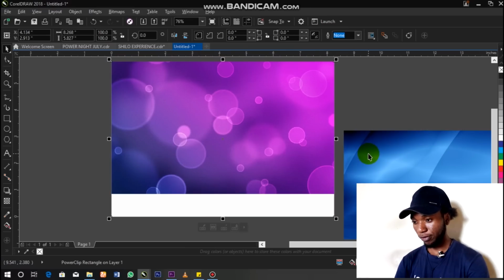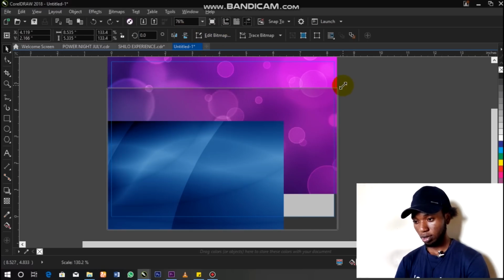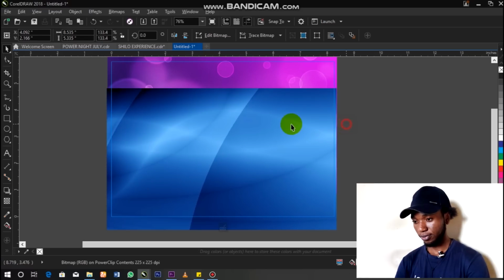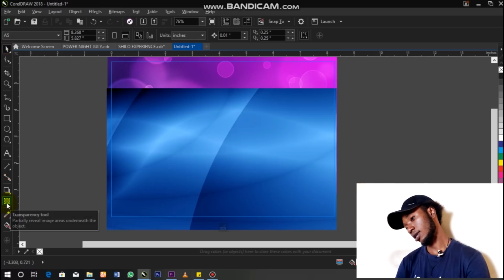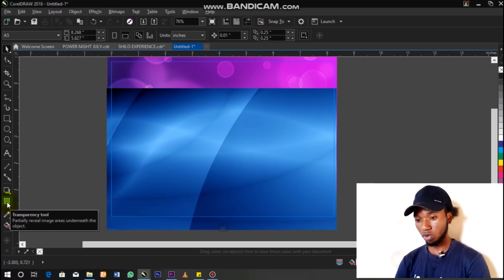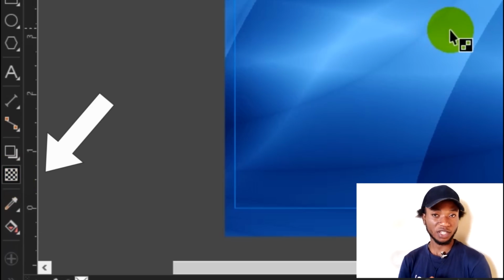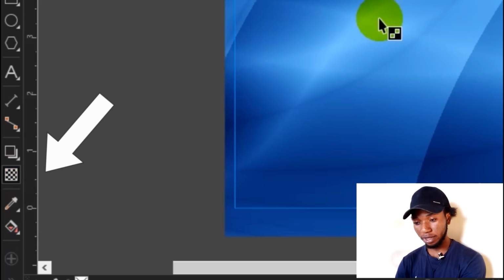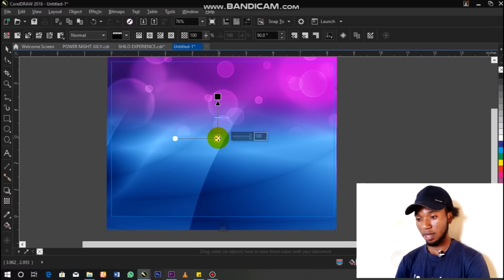HOW TO BLEND BACKGROUND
thanks for your contributions on my channel, i really appreciate you guyz.